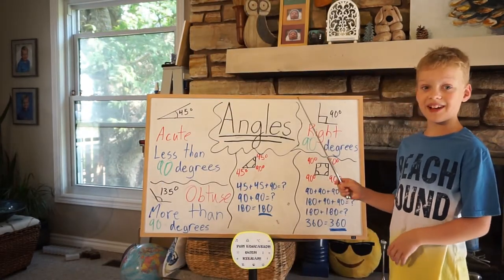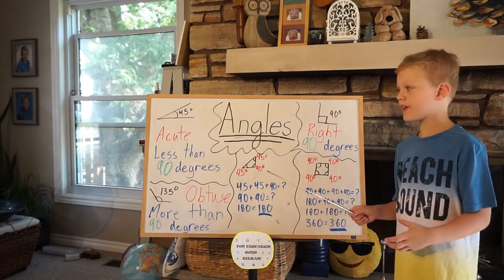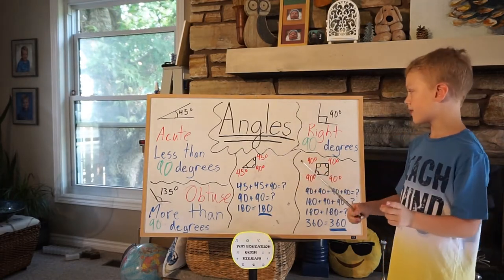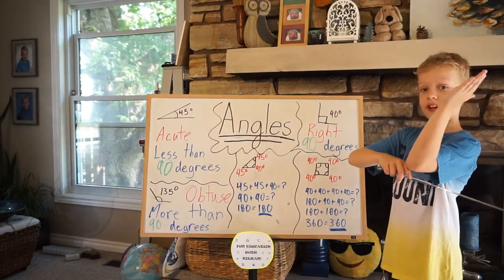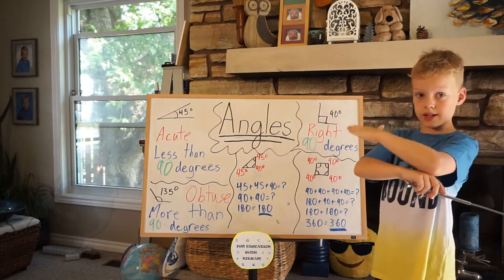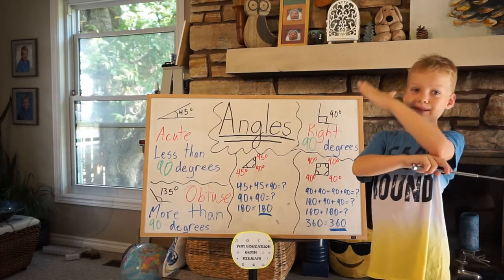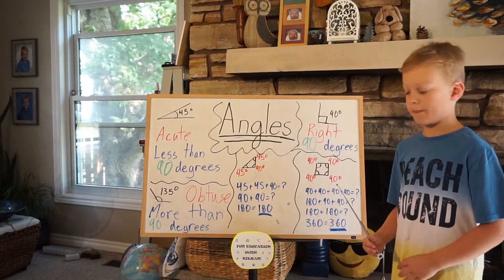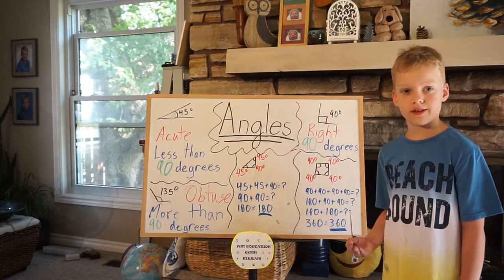Angles with Kieran! (Episode 9)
I've learned how to teleport! It has nothing to do with this video about angles but I hope you enjoy!